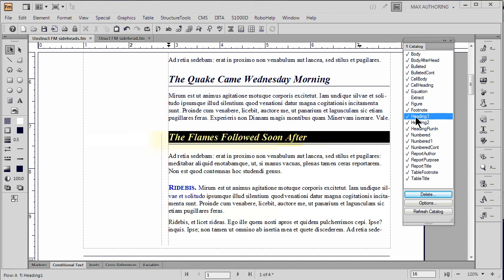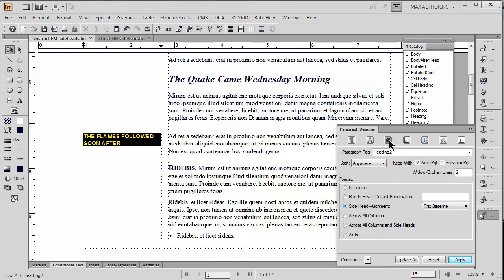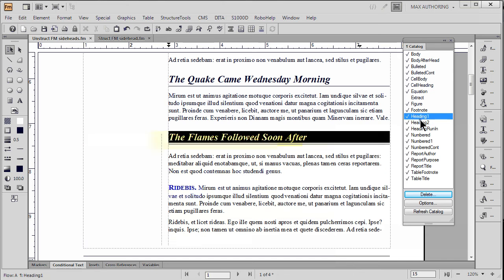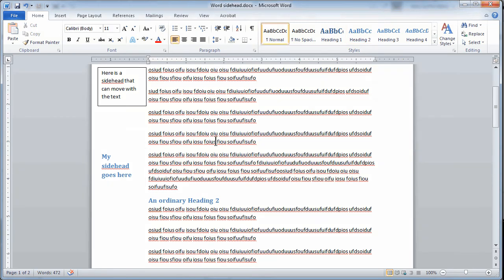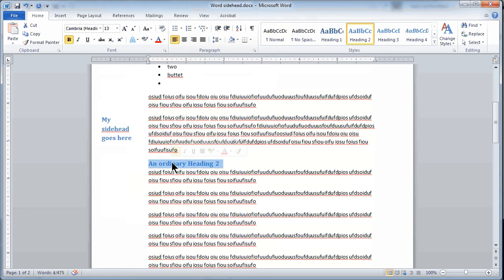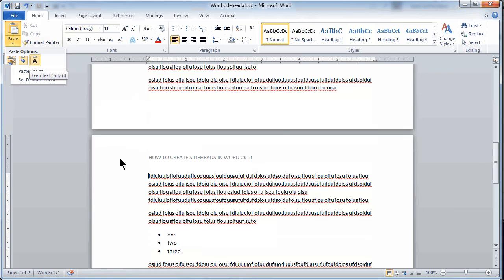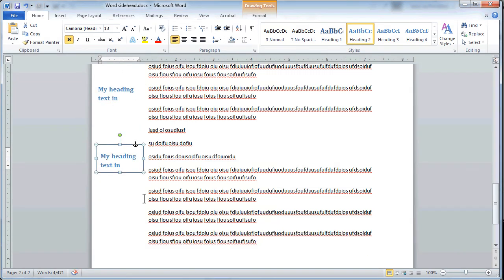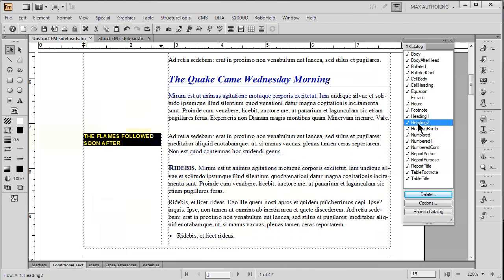FrameMaker and Word: Working with Sideheads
Brief demo contrasts how FrameMaker creates marginal sideheads in a single click, vs. manual several steps of copy/paste in Word 2010